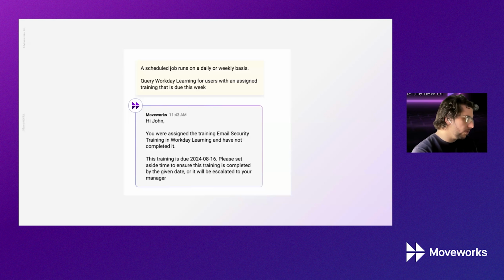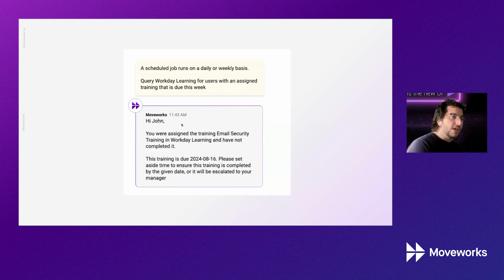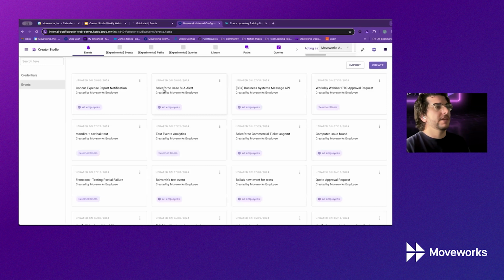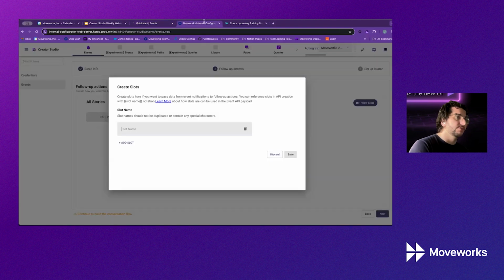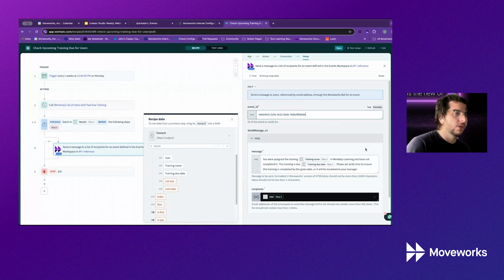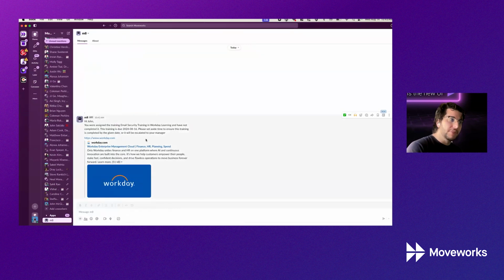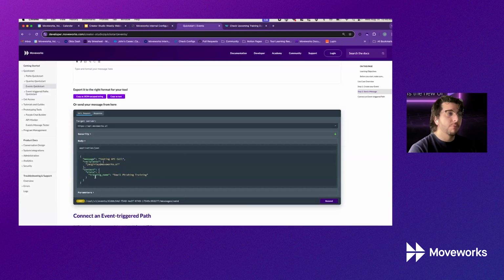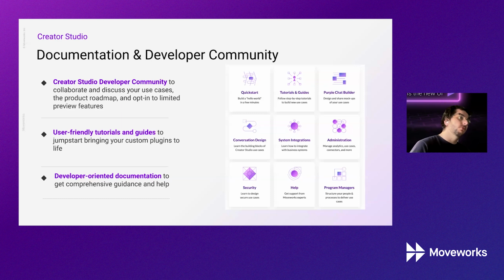Streamlining AI-driven Automation with Workday Training Notifications in Creator Studio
In this video, we explore how AI-driven automation can enhance employee training notifications within Workday, using Moveworks’ Creator Studio. Learn how to set up event-triggered workflows, configure API integrations, and streamline the management of training deadlines through proactive notifications. This session covers intelligent automation, integration best practices, and a demonstration using Workato for a real-world example.

Key Topics:
Setting up Workday Training Notifications with Creator Studio (0:12)
Configuring API Keys for Workflow Automation (3:43)
Testing and Optimizing Event-Triggered Automation (10:53)

Product Summary:
Workday is an enterprise cloud solution designed for managing HR, payroll, finance, and employee analytics. In this video, Workday’s WQL API is used to automate the retrieval of benefits information, including retirement eligibility and PTO, providing employees with easy access to key data. This automation enhances organizational workflows and improves employee experience by streamlining HR processes.